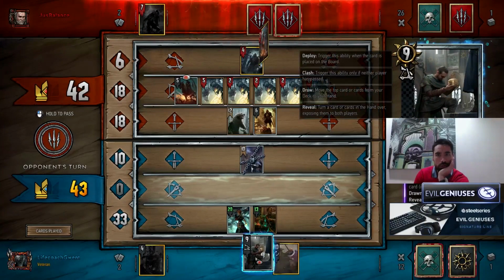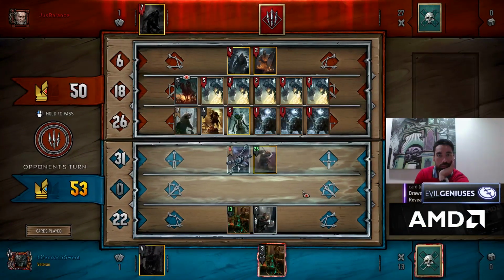[GWENT] MILLING SOME MONSTERS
Follow Superjj:
Edited by:
JayB